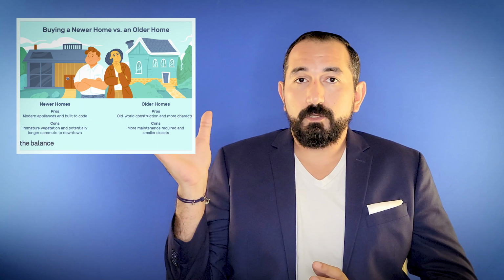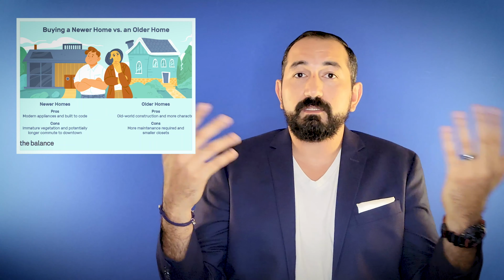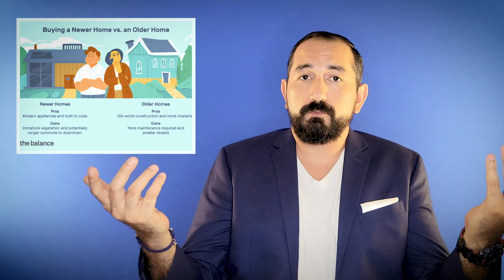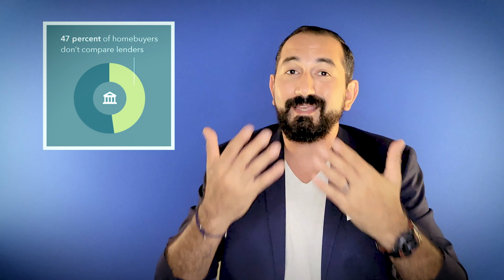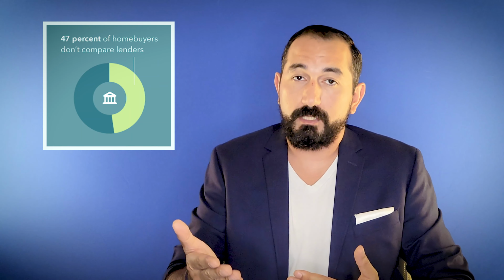Five Easy Steps to Buying a New Home (Guide to New Home Buyers)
Thinking of buying a new home? In this episode, we'll walk you through the home buying process in five easy steps which you can use to attain your dream home.

Step one - Research
Find out how the market is, talk to friends, and family who know the market. Ask around about rates, see which areas you like and suit your needs, and compare between new builds and previously owned

Step two - Prepare
Make sure you have savings set aside for the downpayment and the closing costs as well as Misc. Items like Tax, Insurance, Moving, and move-in bills. Make sure that your credit score is at least 650 and up, the more the better. Don’t make big purchases, don’t make big life changes, etc. Make a plan for the move and packing. Check with your landlord about the lease and any requirements you’ll have to deal with before you leave.

Step Three - Get PreApproved
Shop around for lenders, don’t worry about them running your credit, you’ll have to let them run your credit for them to give you a real estimate of what you can afford, the pre-approval will allow you to know exactly what you can afford and without it, no seller will take you seriously. We recommend local lenders as it’s critical to have a good connection with them and have access to them at any time, even during weekends… When the market is hot and you find your dream home, you’ll want to move fast, a slow lender can cost you your dream home.

Step Four - Find a house
Start looking for your home, make sure you use multiple sites - you can create alerts on each site so you get notified right away if a home with your criteria pops up. Do note that some listing websites like Zillow and Redfin are not always up to date, so make sure you contact the seller/Realtor and ask questions

Step Five - Make an offer
Decide on how much you want to offer based on the value of the market, look at other similar homes which sold in the previous six months and that should give you an idea of how much to offer

Finally, we highly recommend using a REALTOR, as a buyer, you get all the benefits of using a REALTOR and it's free!

We hope this video was helpful, please let us know if you have any comments or questions.

◦ Know someone moving to San Antonio, let us team up and receive a referral fee

//FAVORITE BOOKS
◦ The Millionaire Real Estate Agent
◦ Your First Year in Real Estate
◦ Rich Dad Poor Dad
◦ The Conversion Code
◦ Exactly What to Say: For Real Estate Agents
◦ Start With Why